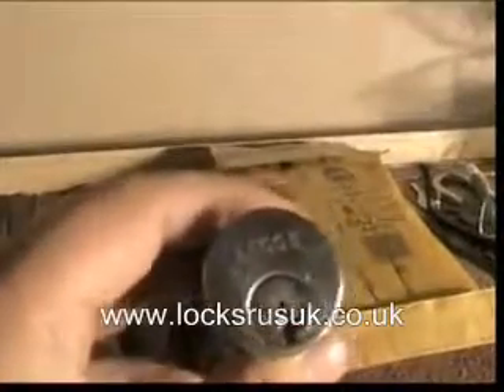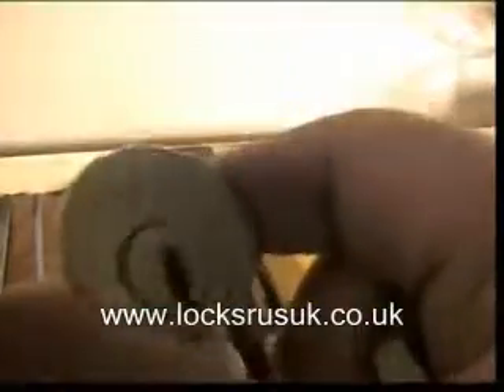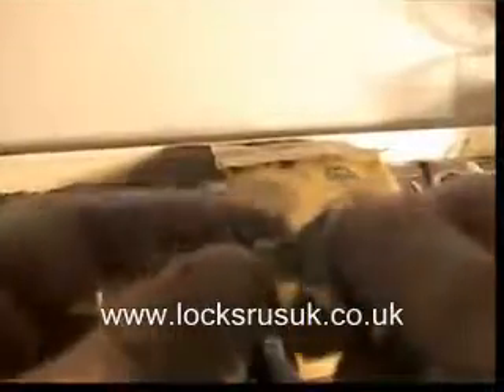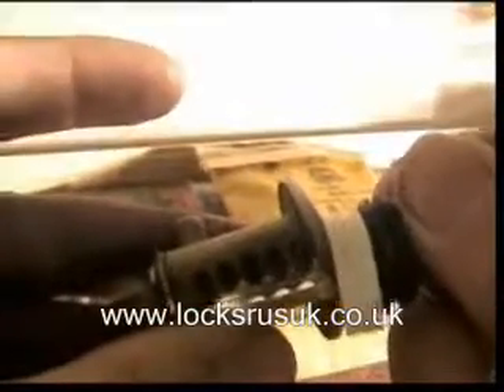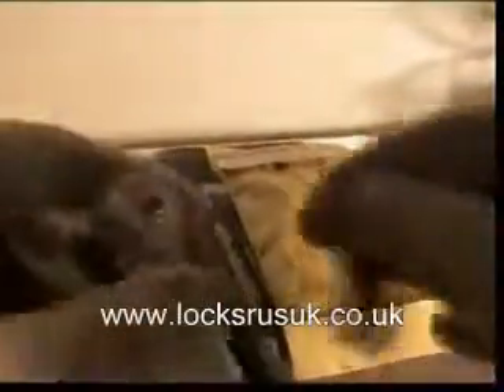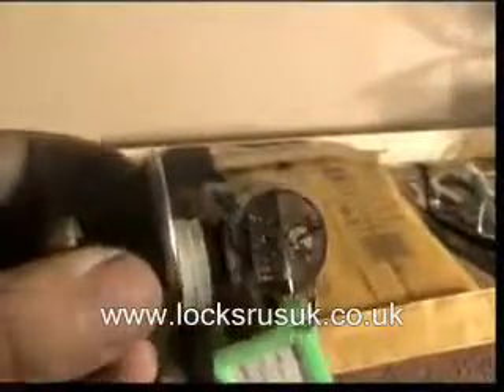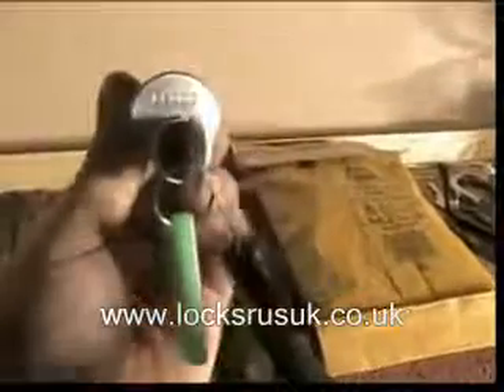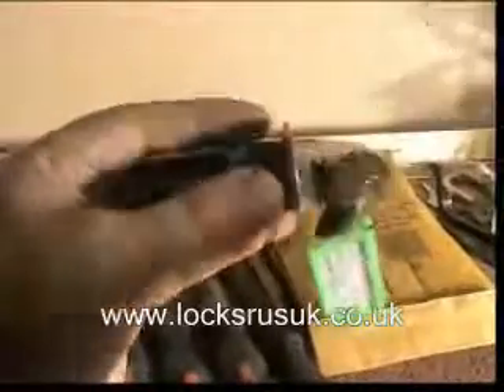legge lock bumped